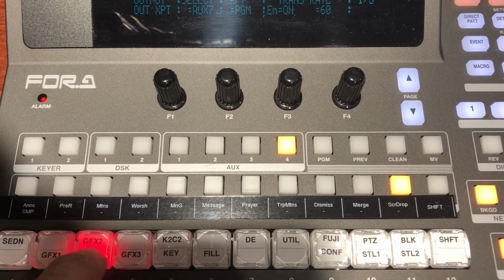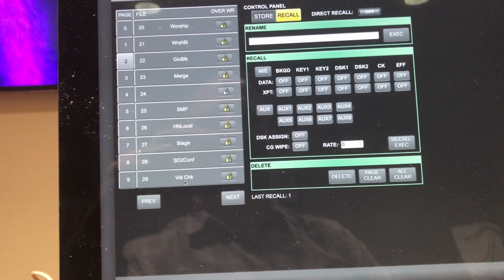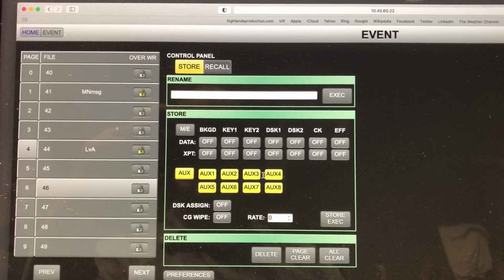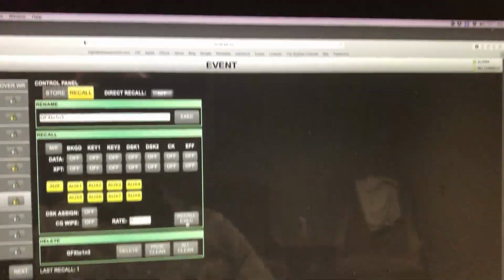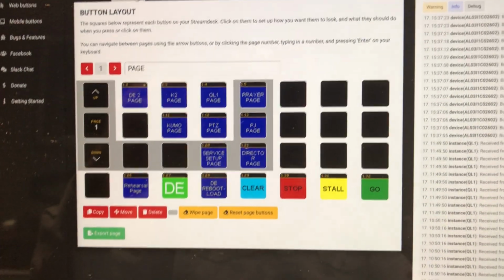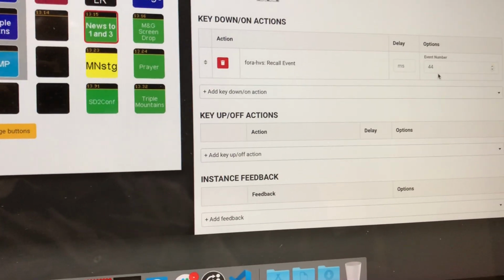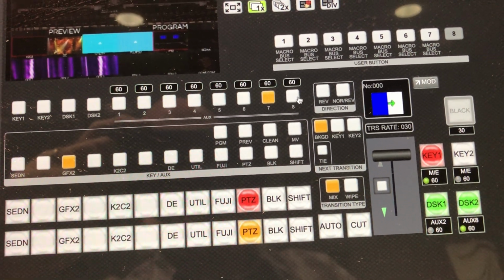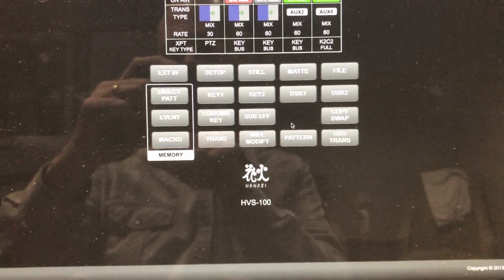Create an event on ForA Switcher